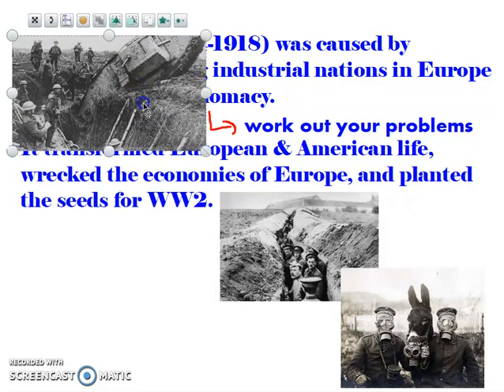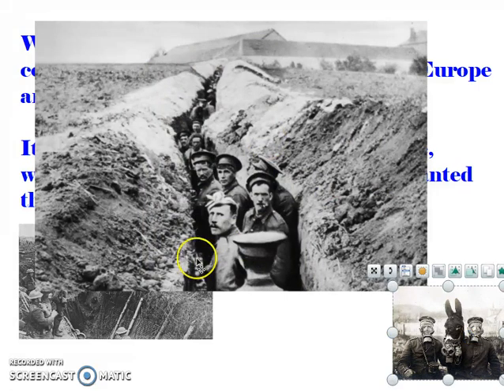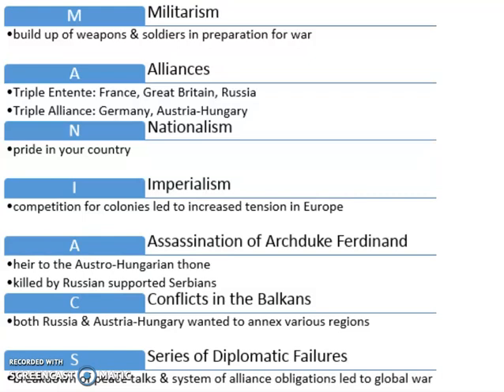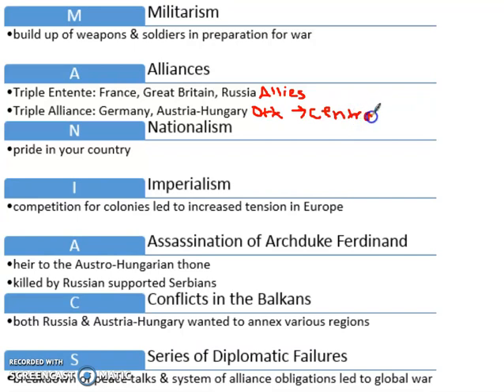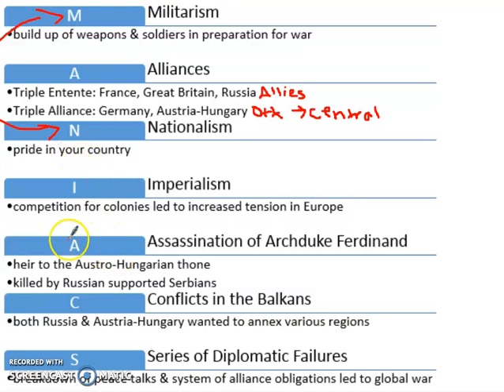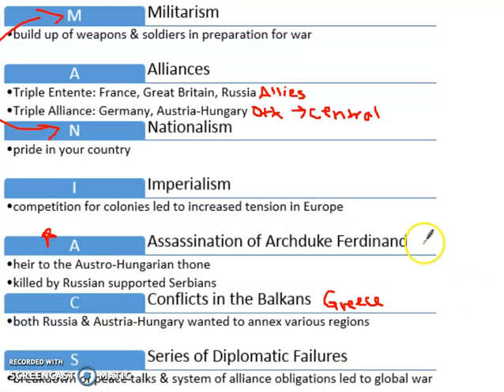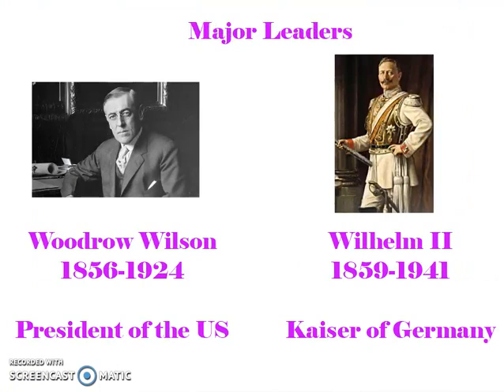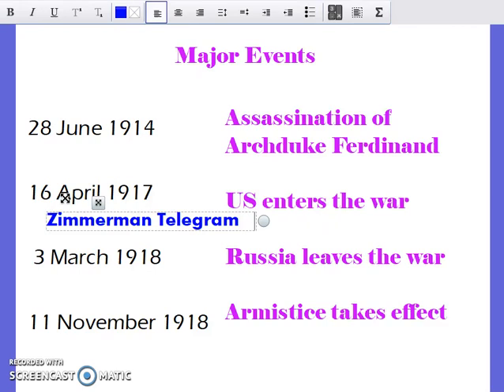WHII.10a Flipped Notes - WWI Causes & Events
for use in my WHII Classroom